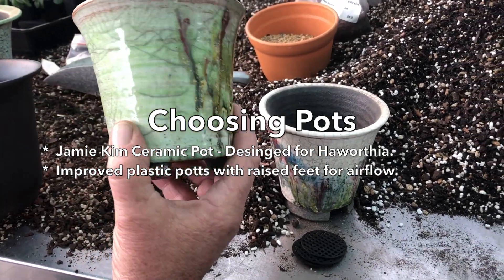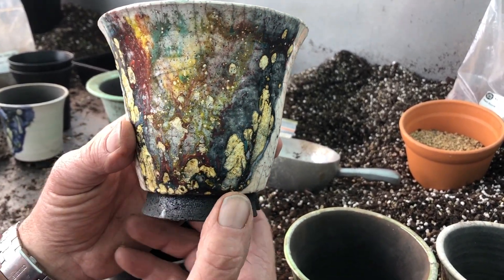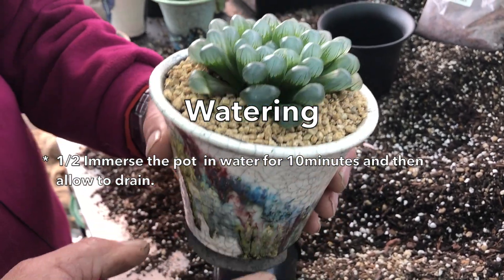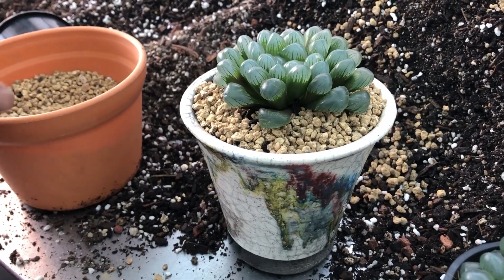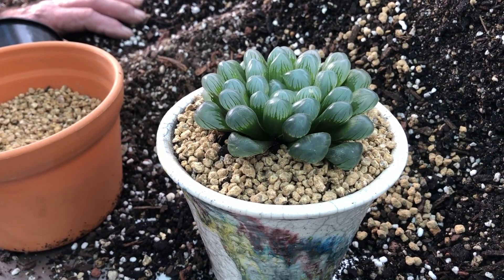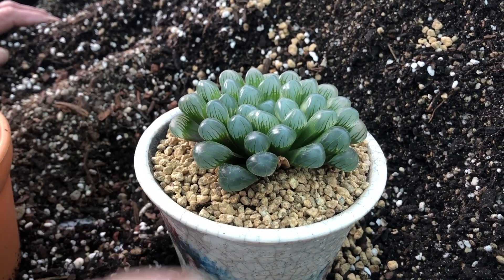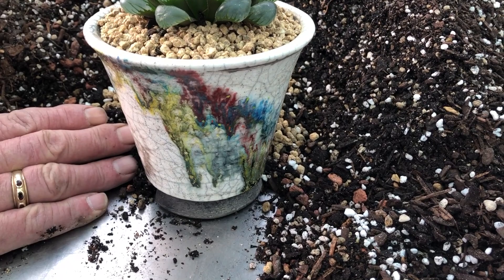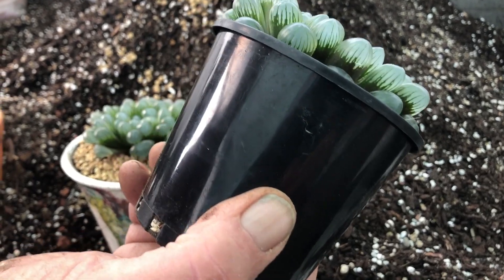Best Low Light Houseplants & How to Grow Them.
Some of the best low light houseplants are Haworthia, and although choosing a houseplant for low light can be tricky, some are simply better than others.

Today we look at a group of succulents that thrive in low light. 70% shade, no direct sunlight and they still look amazing.

We are talking about Haworthia which are an easy care succulent  and in this video the plant is Haworthia Cooper OB1. And we are told that really it should be "Obi-Wan" as in "Obi-Wan-Kenobi", so when it comes to plant names  "May the Force Be with You".

Its easy care because it only needs watering every 2 weeks, and can last 4 weeks plus without watering. You only need to repot it every 3 years. Fertilise it once a year, ir does not need pruning and grown correctly has very few problems.

It Japan these are called Crystal plants because the leaves are semi transparent, the light shines through them and they glow in a luminescent way. They make a real feature indoors, especially in the right pot.